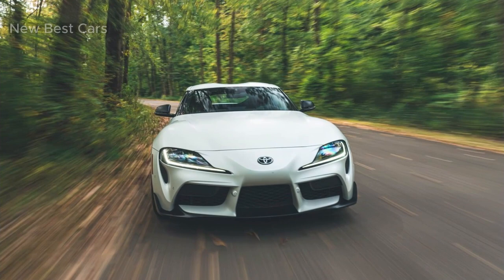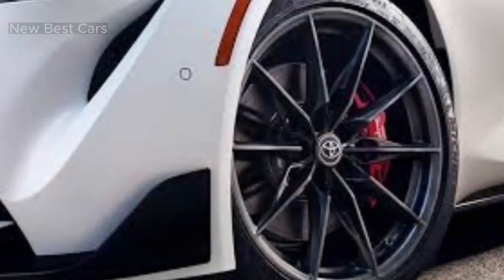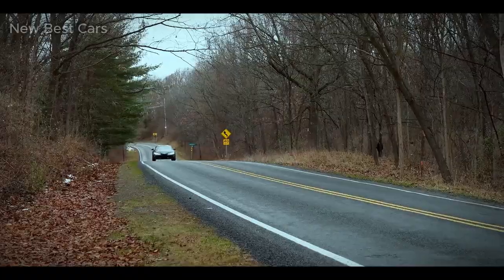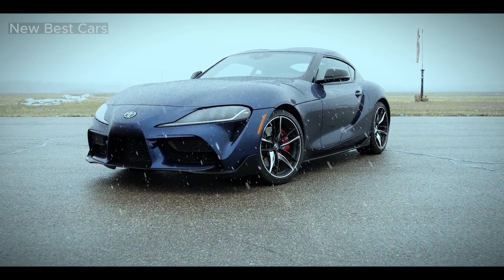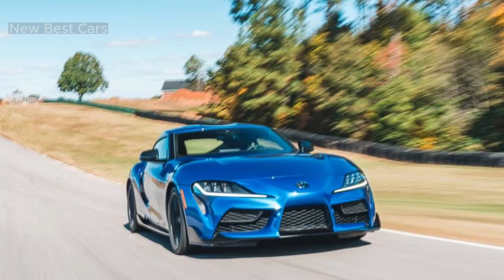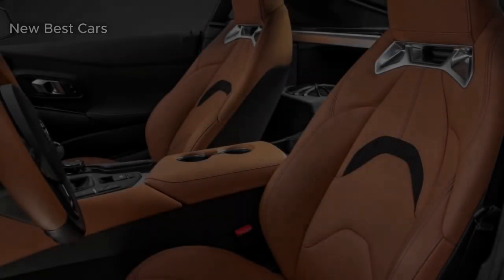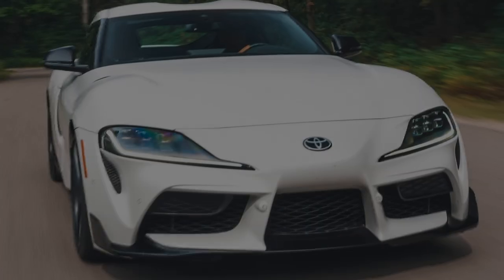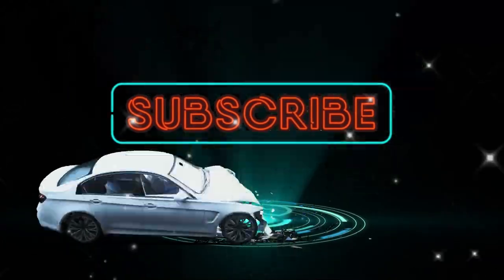Precision Unleashed: Toyota GR Supra 2023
Introduction:
The 2023 Toyota GR Supra marks the continuation of the legendary lineage, combining Toyota's engineering prowess with BMW's sports car expertise.

Design:
The exterior design of the 2023 Supra GR is a stunning blend of modernity and classic sports car elements. Its low, curvaceous body is accentuated by a prominent front grille, sleek LED headlamps and well-built fenders, giving it a clear impression on the road.

Show:
Under the hood, the 2023 GR Supra delivers exhilarating performance that matches its aggressive aesthetic. The base model has a 2.0 liter turbocharged inline-4 engine, producing 255 horsepower.

Power is sent to the rear wheels via an eight-speed automatic transmission, resulting in quick and smooth shifts. The GR Supra acceleration is fast, catapulting the driver from 0 to 60 mph in just a few thrilling seconds. With responsive steering and well-tuned suspension, the GR Supra delivers precise handling and an engaging driving experience that will leave fans smiling from ear to ear.

Outback
Technology and Security
Conclusion

Thank you for watching, give your comments regarding the reviews on the videos you have watched, and don't forget to help me grow my channel by liking and sharing. subscribe to get information about other latest cars